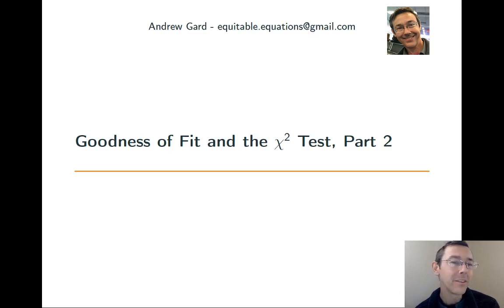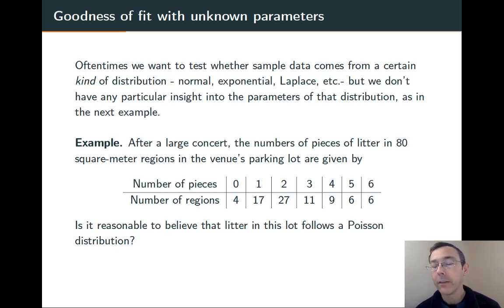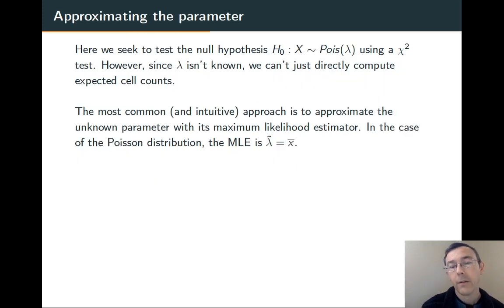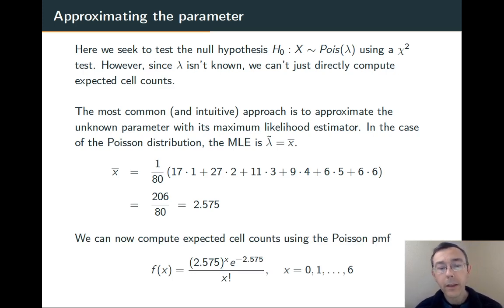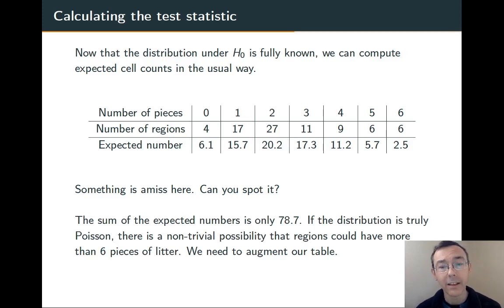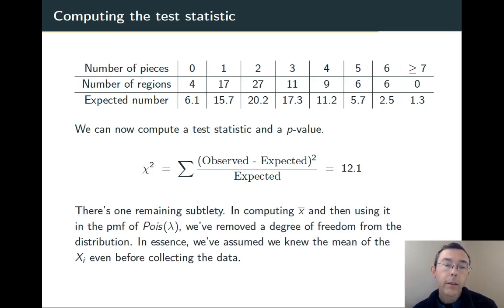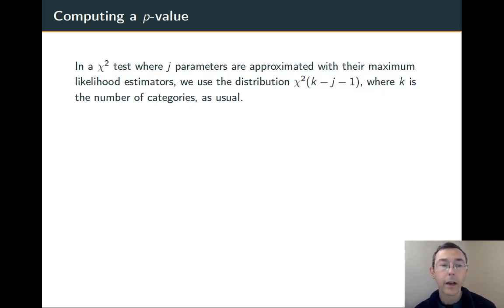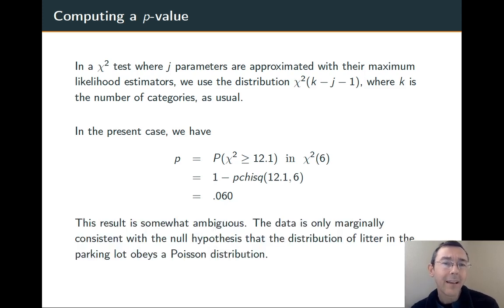Goodness of Fit Testing with Unknown Parameters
Is it plausible to believe that sample data comes from a Poisson distribution? A complete example. If this vid helps you, please help me a tiny bit by mashing that 'like' button.